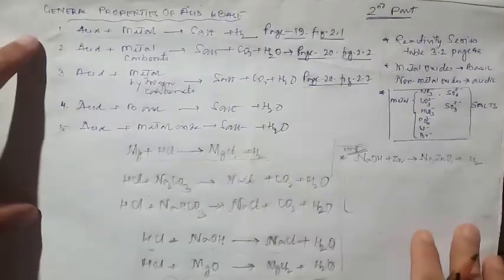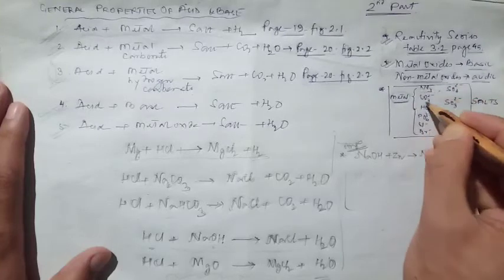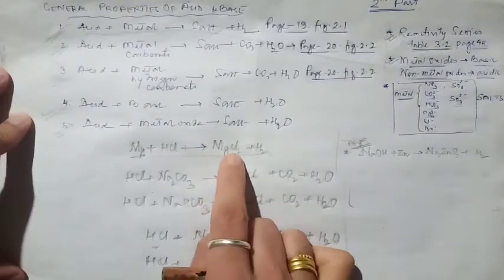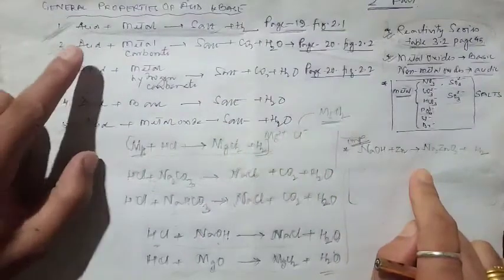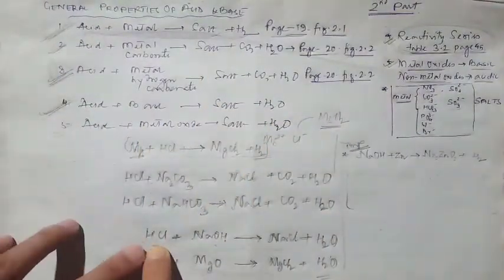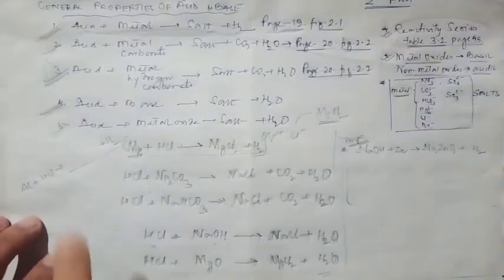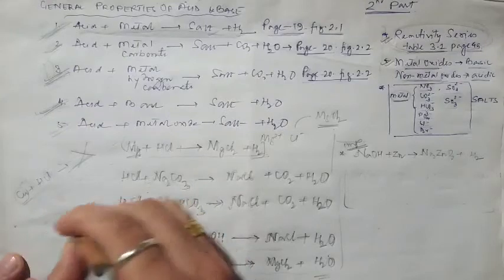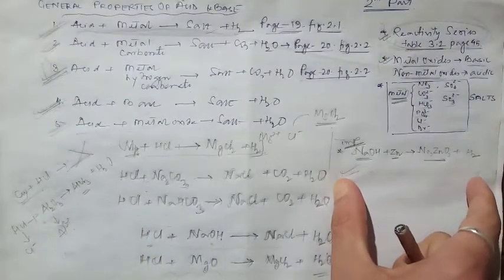Class X chemistry chapter 2 part 2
Properties of acid and bases.